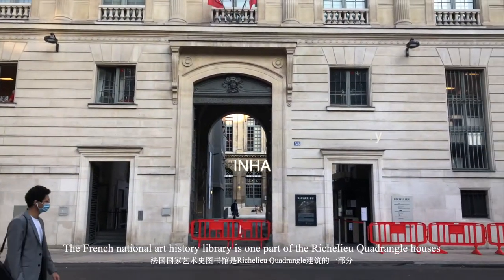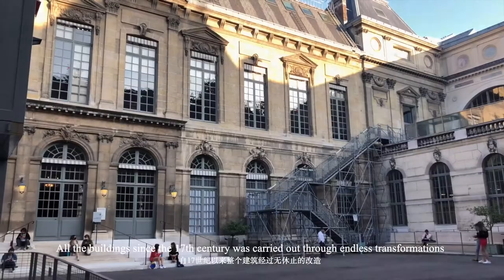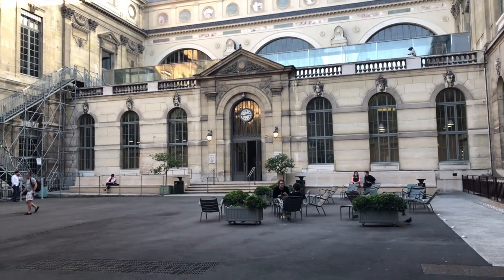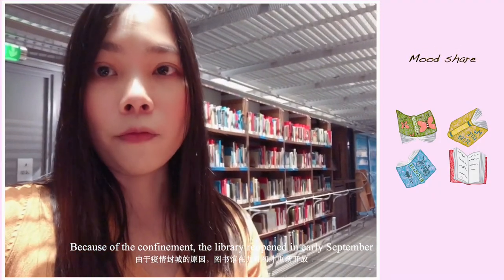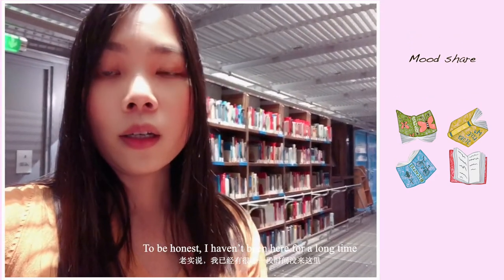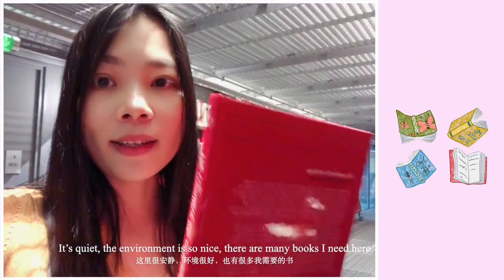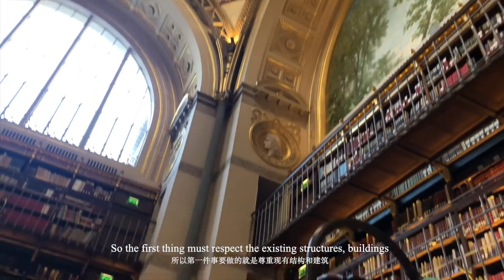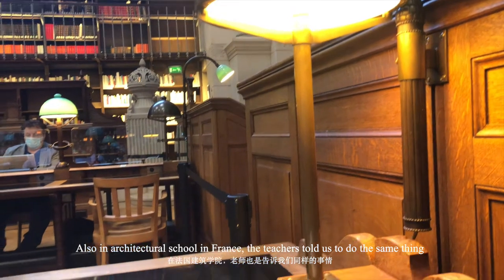Bibliothèque Nationale de France /Best library in Paris / National Library of France in Paris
The Libraries of Paris are an immense well of art, beauty and history. The French national art history library, was designed in the mid-1800s, is one of best libraries in Paris. The library offers a warm atmosphere and comfortable surroundings to work and study.

Les bibliothèques de Paris ont une immense sur l’art, le beau et l’histoire. La bibliothèque INHA est conçue au milieu des années 1800. Elle est l'une des meilleures bibliothèques de Paris. Cette bibliothèque nous offre une atmosphère chaleureuse et un environnement confortable pour travailler et étudier.

巴黎的图书馆蕴藏着巨大的艺术，美丽和历史气息。法国国家艺术史图书馆始建于1800年代中期，是巴黎最好的图书馆之一。图书馆提供温暖的氛围和舒适的工作和学习环境。